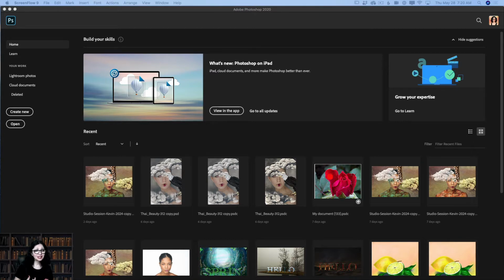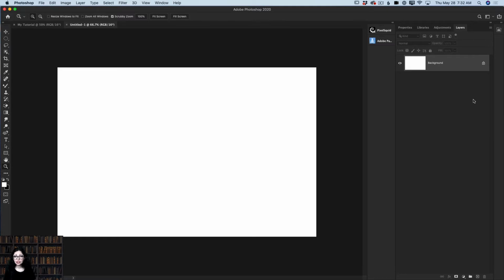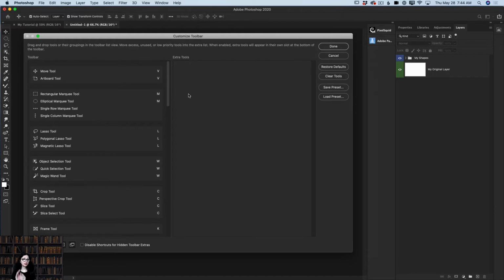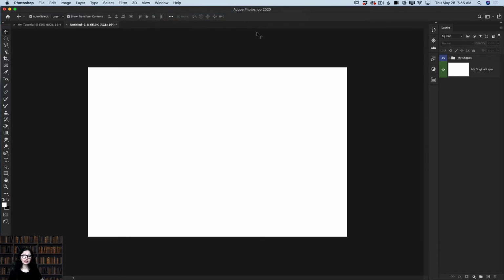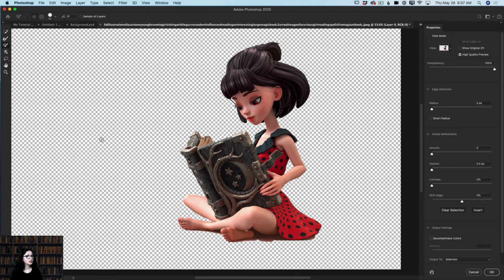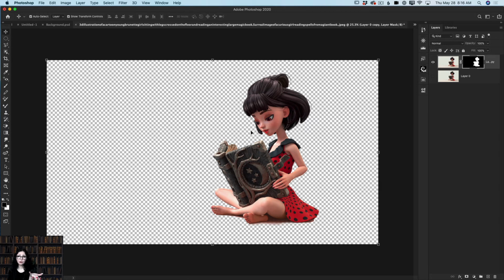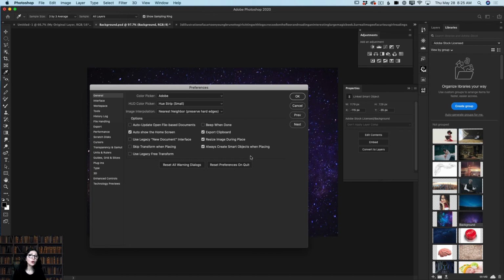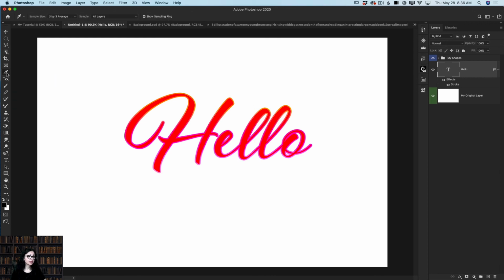How to get started with Adobe Photoshop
How to get started with Adobe Photoshop (easy like...1..2..3)